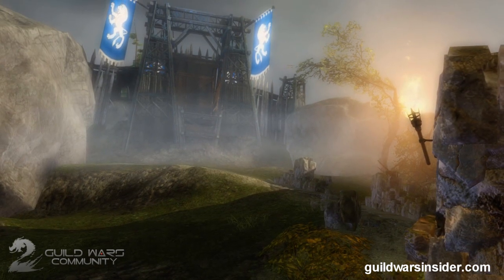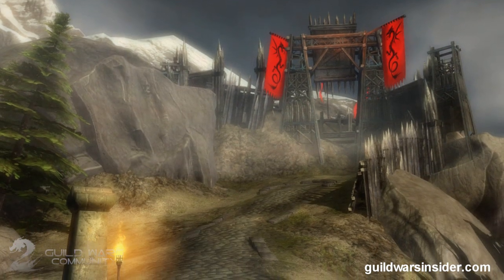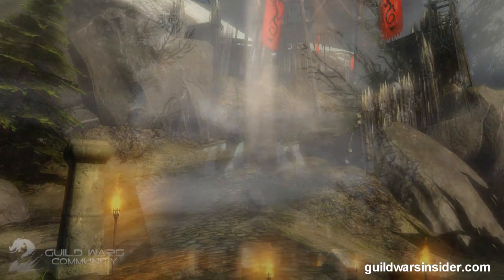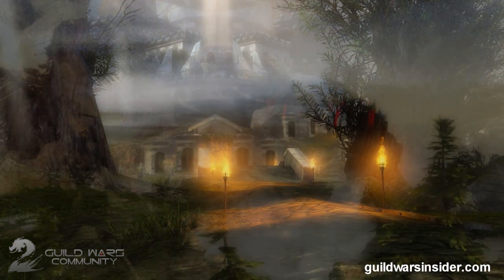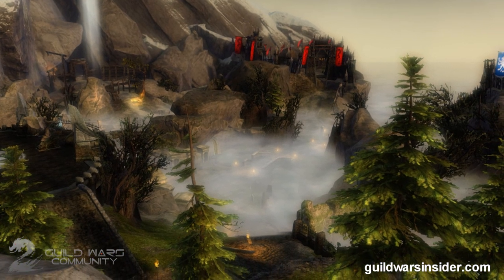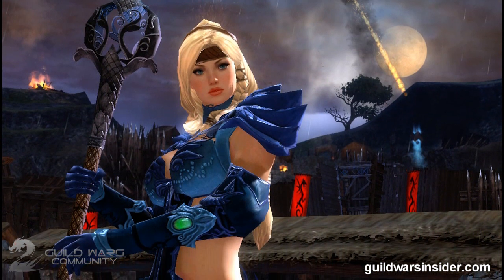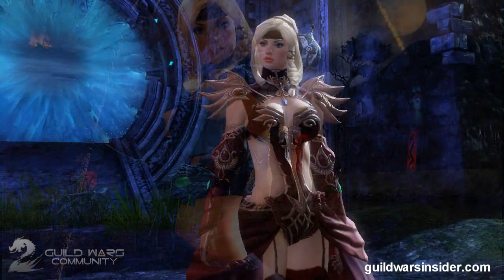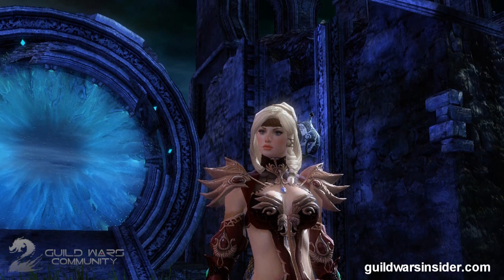Guild Wars 2 - New PvP Map and Armor!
Follow us on own3D.tv where we will be live streaming Guild Wars 2 in the future!

GuildWarsCommunity is the #1 channel for Guild Wars fans on YouTube!